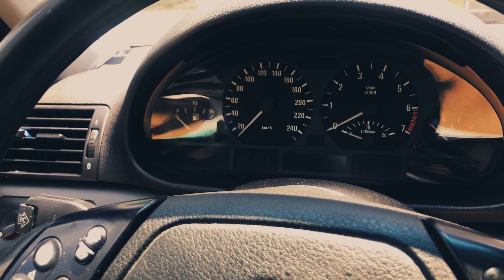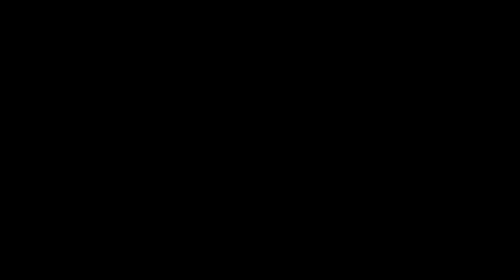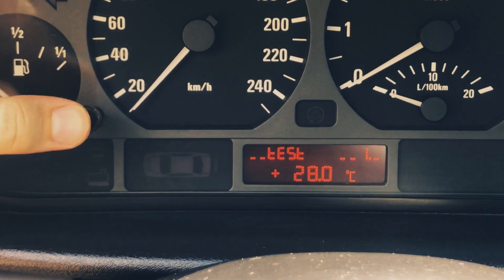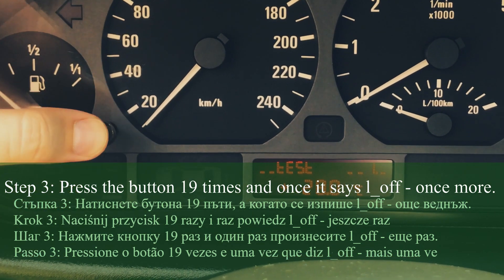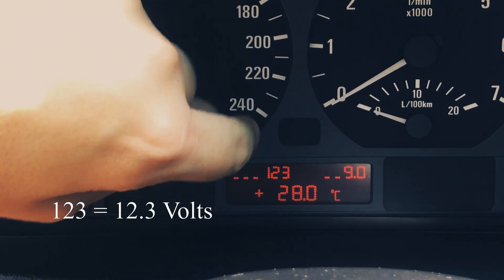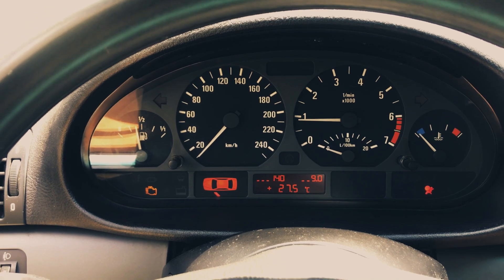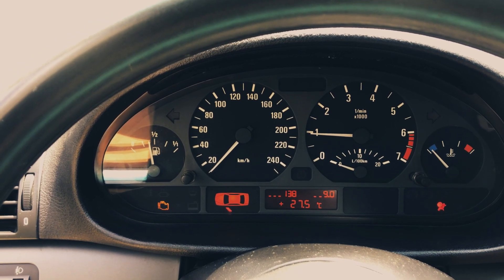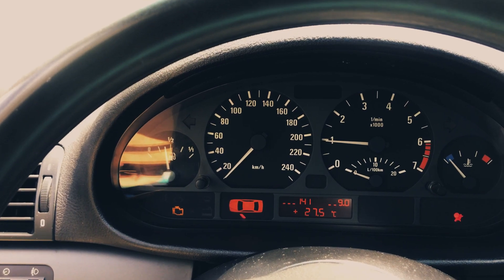Secret Battery Test of BMW - Car Does not Start - How to check Battery Voltage ( Hidden BMW Menu)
💟 След като тук спряха рекламите на клиповете ми, вече се местя в друга платформа. Там ще има и безплатни клипове. Предполагам всичко ще се качва и тук след известно време, няма да зарежа канала. Ако искате да продължите с мен - чакам ви тук In the video: Titles in English, Bulgarian, Polish, Russian and Portuguese.

If your BMW does not start, what do you do? First thing, you need to check your car's battery, but how, without any extra tools? See how to access the hidden, secret menu of BMW (in this video - a BMW E46, but it is the same for BMW E39 and some other BMW models, too).
1. Put the key in the ignition, roll to Position 1.
2. Press and hold the left button on the dashboard, until the display says Test on the top left corner.
3. Now press the button 19 times (until it says 19 on the top RIGHT corner of the BMW display).
4. Release the button, wait until it says l_off, then press once again.
5. Now press 9 times, until it says 9 in the top RIGHT corner.

That's it! It will show three digits, for example 123 = 12.3V.